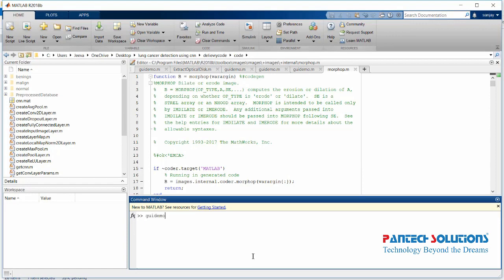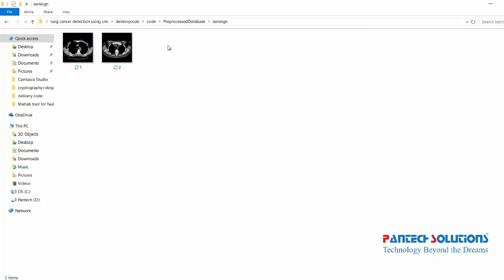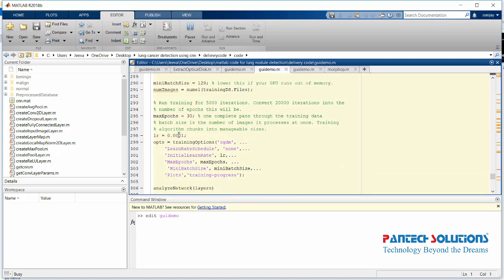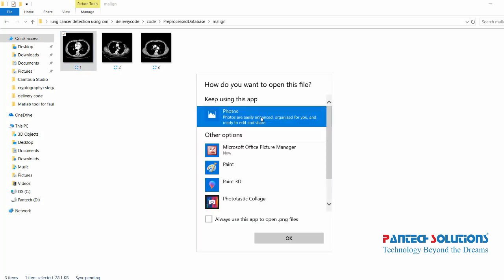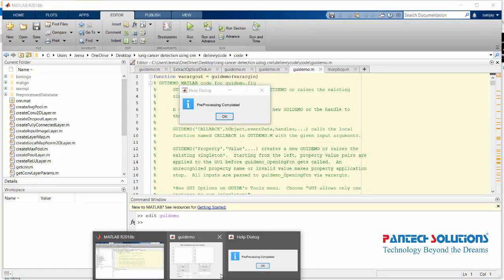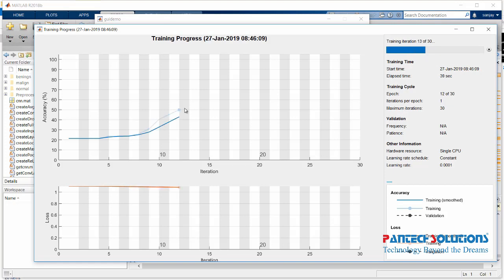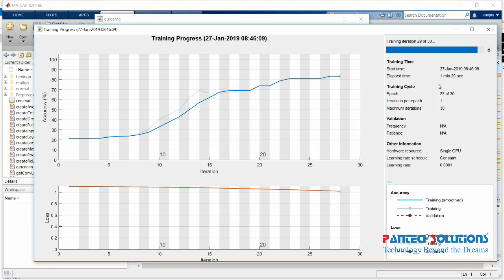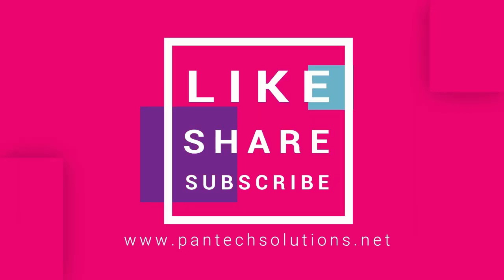Lung Cancer Detection Using Deep Learning Matlab